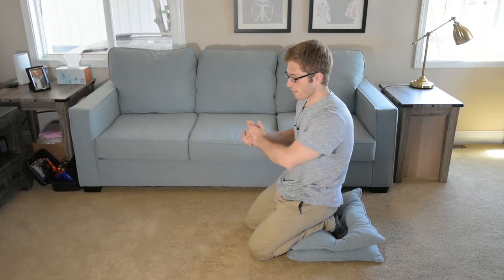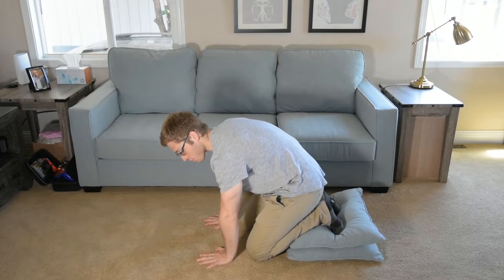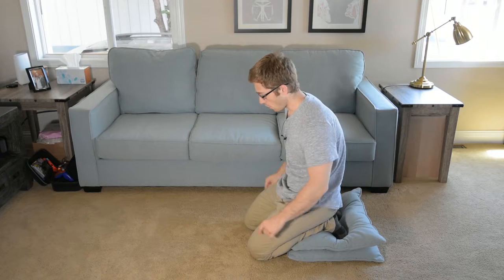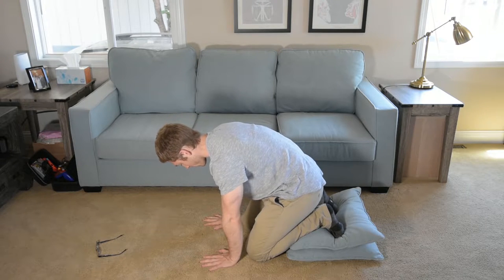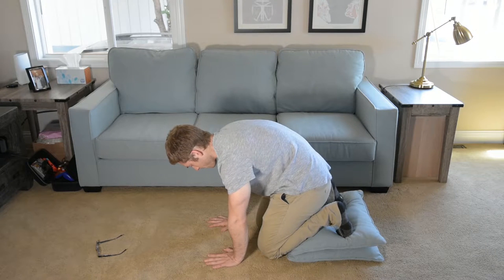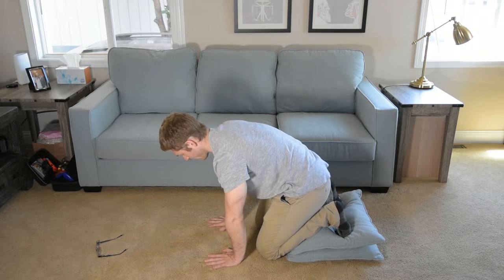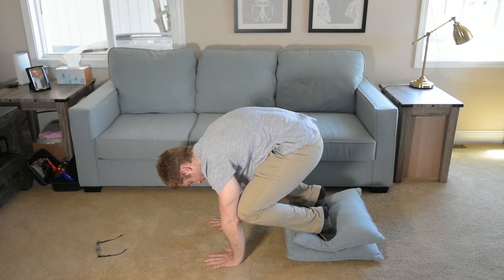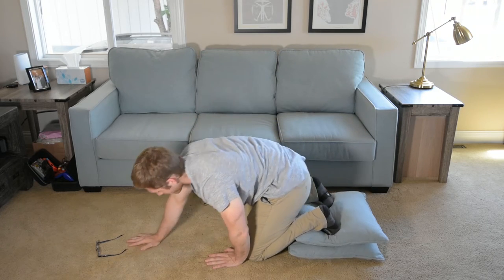Crow Pose with Feet on Block